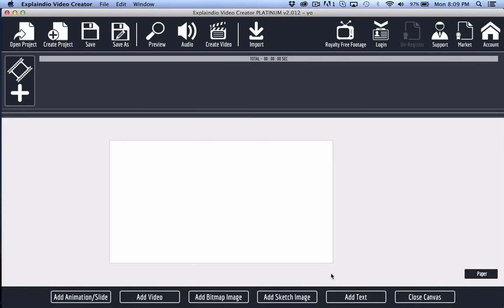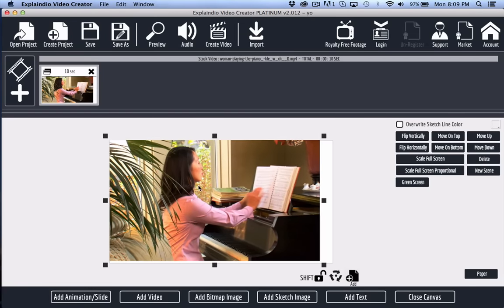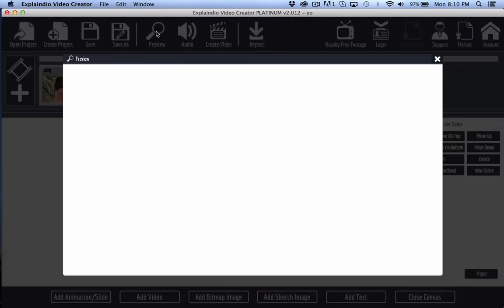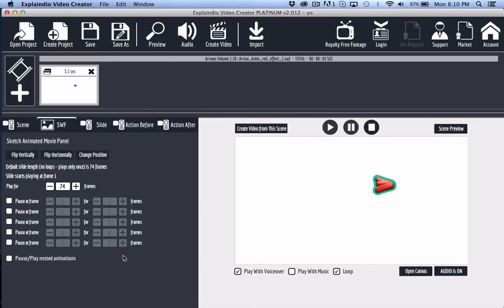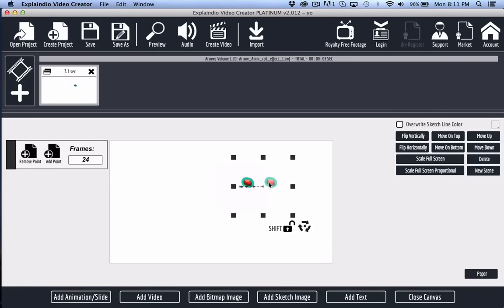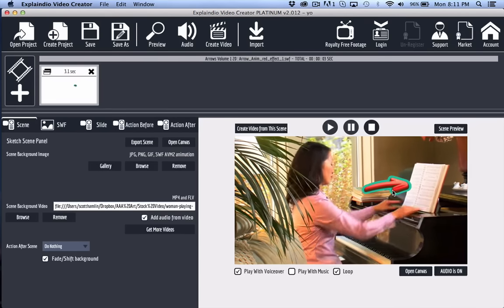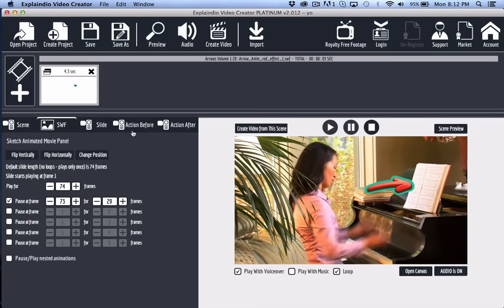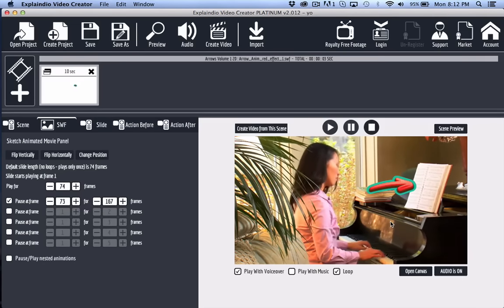Using SWF Animations Over Video In Explaindio 2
In this tutorial I demonstrated the issues and work arounds with using SWF animations over video using a sample animation from Animation Mega Foundry -- The more straightforward way of adding SWF animations with Video doesn't work out quick right. This video shows you how to get things working smoothly when embellishing video with SWF animations.